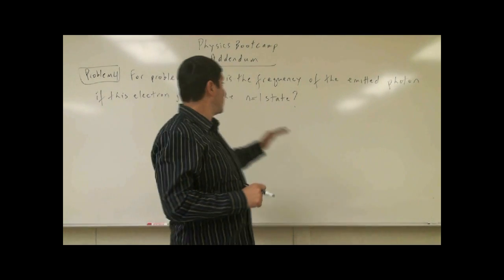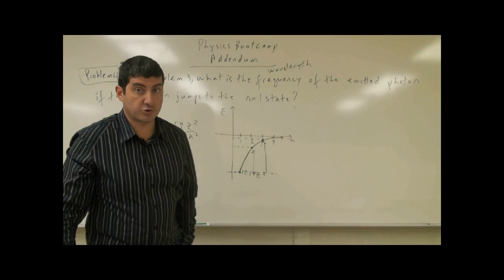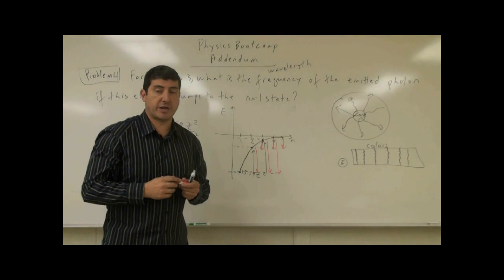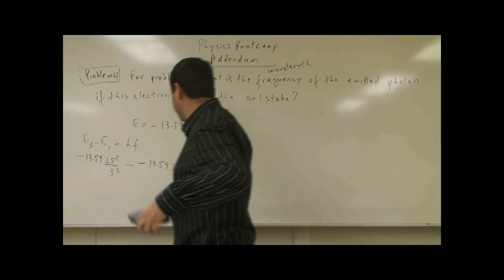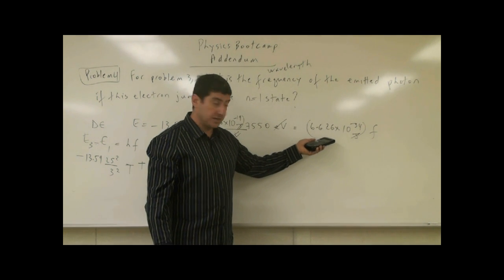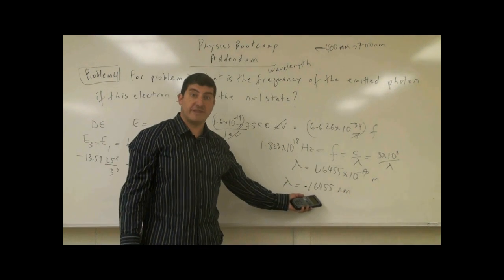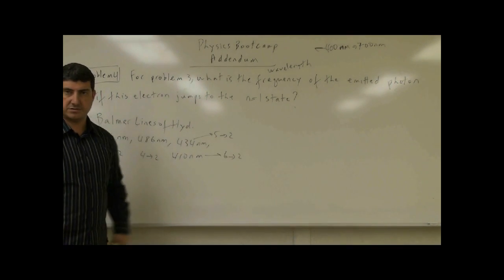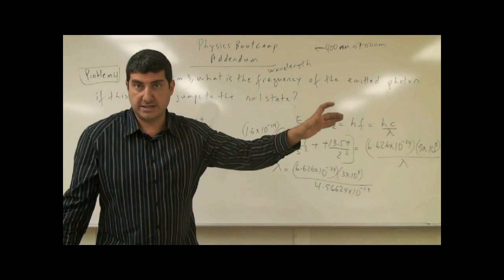PhysicsBootcampAddendumP4(Atomic Physics: Photon Emission & Absorption).avi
This video is part of the Physics Bootcamp series. It covers the fourth problem of the addendum test for this course.
For problem 3, what is the frequency of the emitted photon if this electron jumps to the n = 1 state?